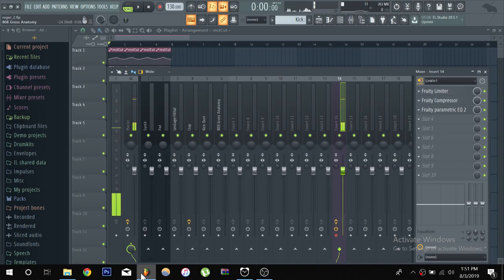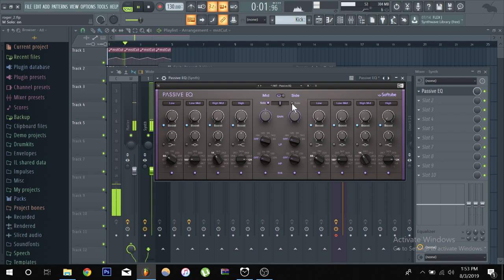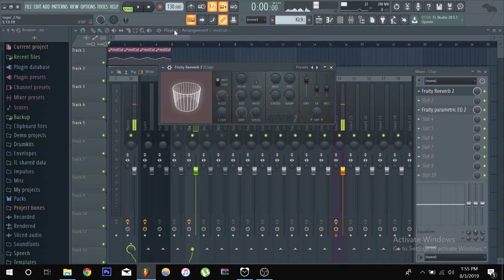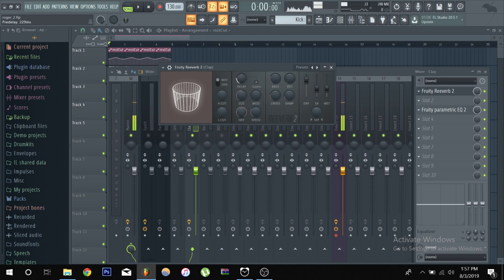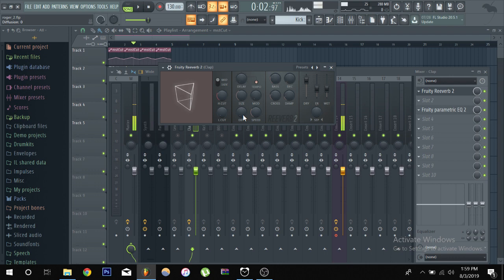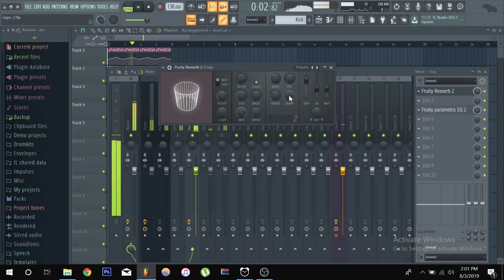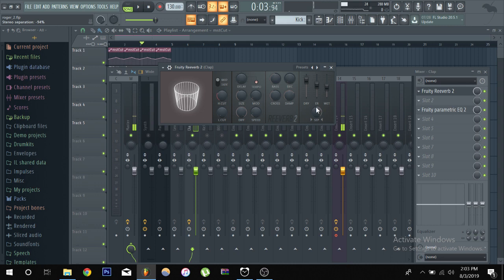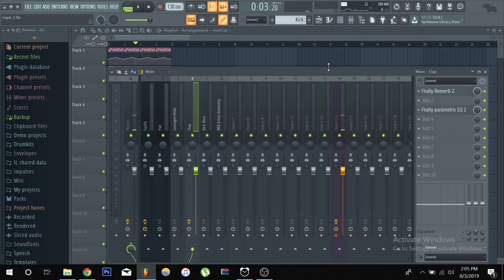How to use REVERB 2 in Fl Studio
Today I'm going to show you how to use Reverb 2 in fl studio 11-20

fl studio 20 tutorial for beginners 2019